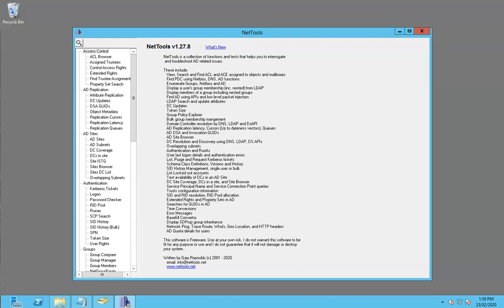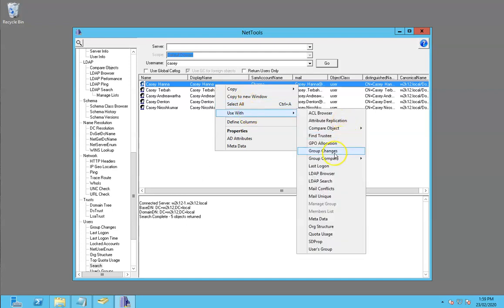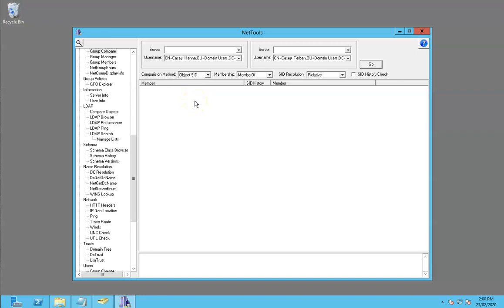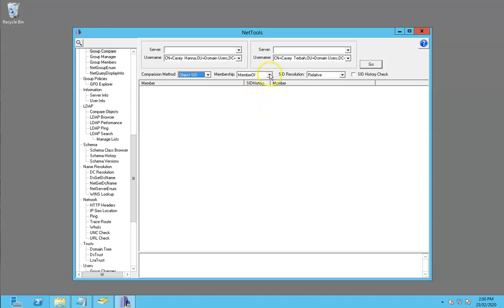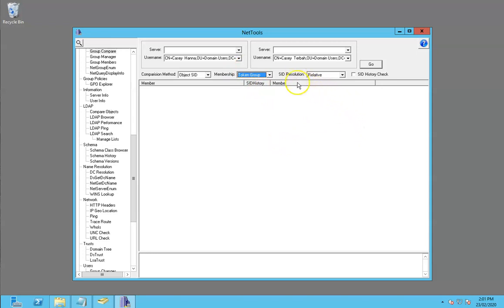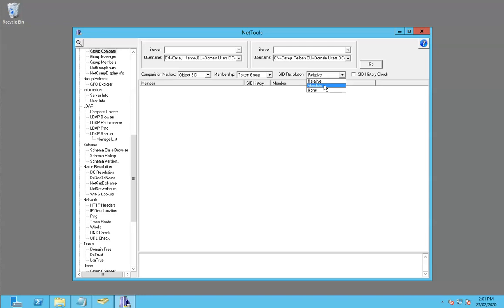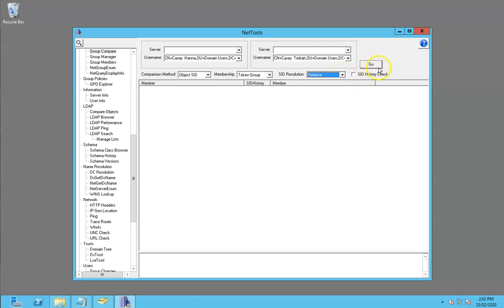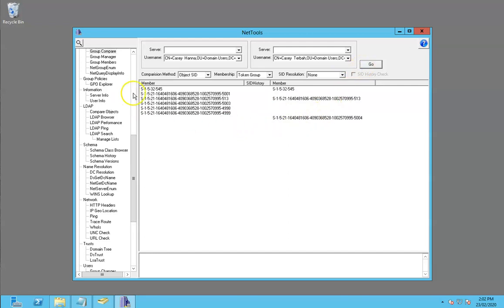NetTools - Group Compare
A quick tour of the Group Compare feature in NetTools